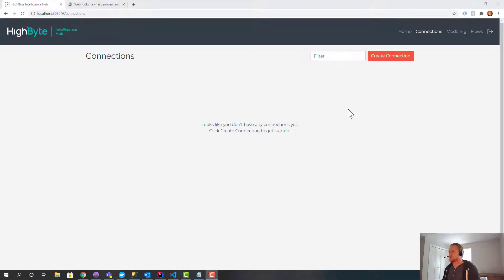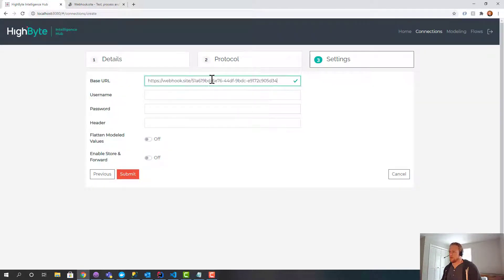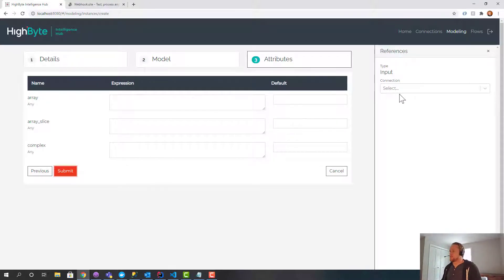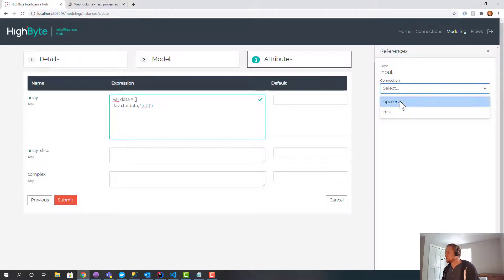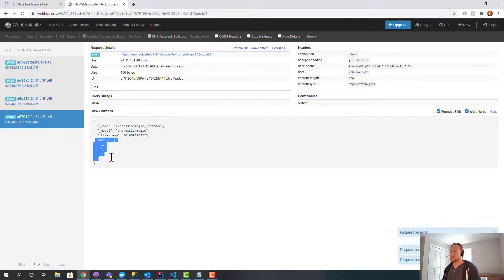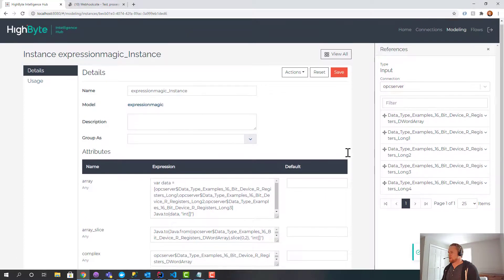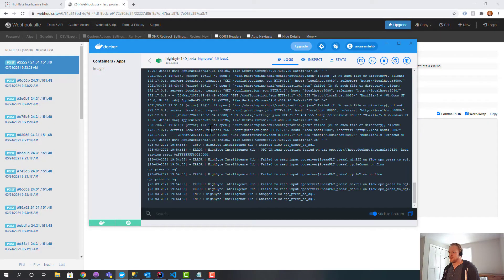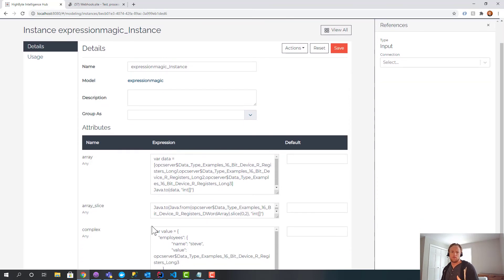Use case: Build arrays and complex data from primitive OPC UA tags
In less than 10 minutes, HighByte CTO Aron Semle demonstrates how the expression engine in HighByte Intelligence Hub version 1.4 enables users to build arrays and complex data from primitive OPC UA tags, as well as work natively with structured data.

Visit HighByte.com to learn more and schedule a personalized demo of HighByte Intelligence Hub.